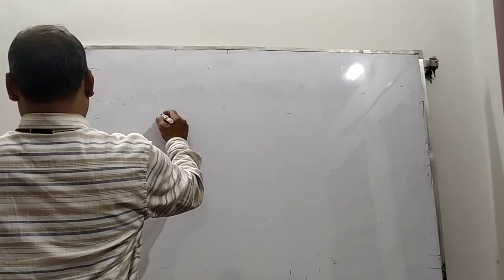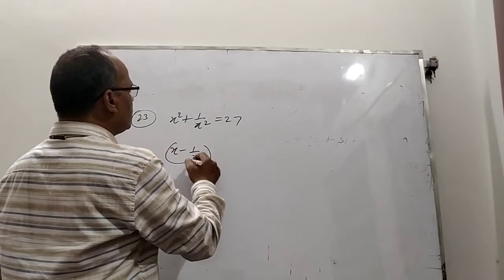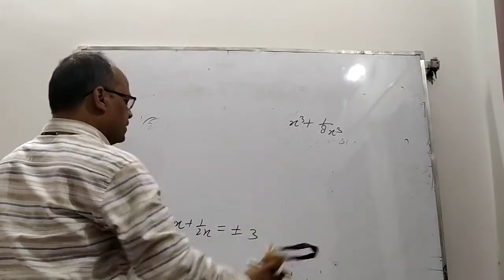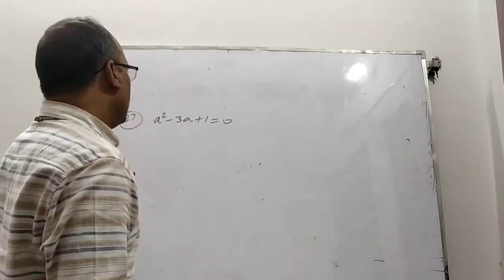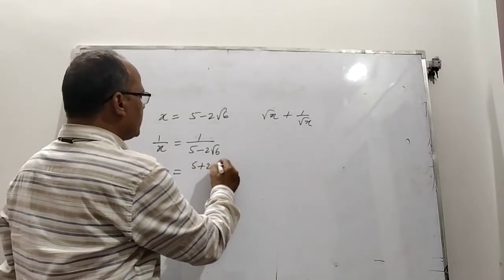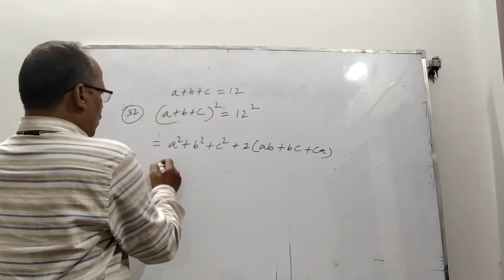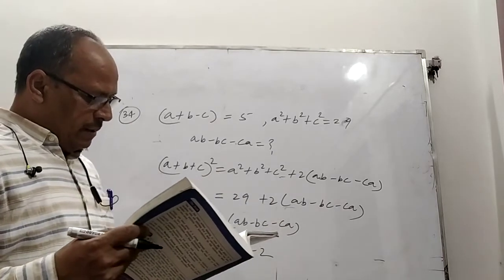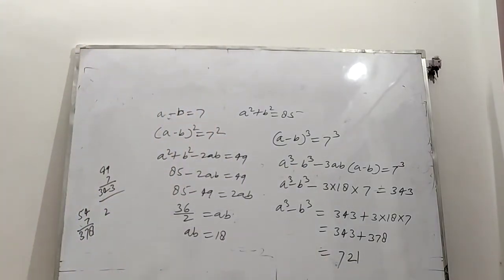Lec 4 of expansion CL 9